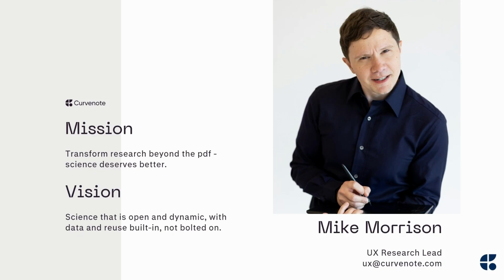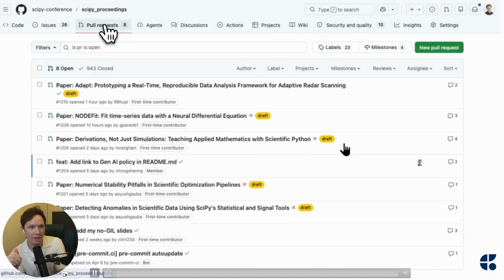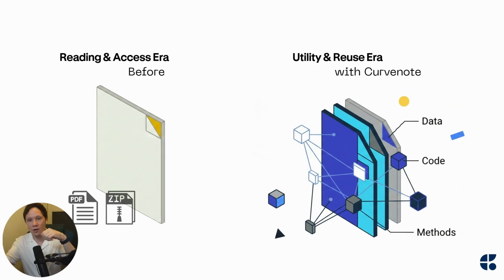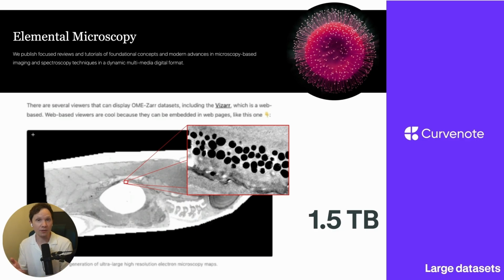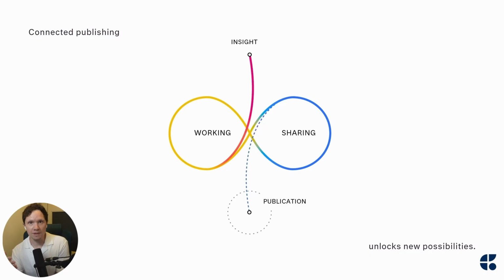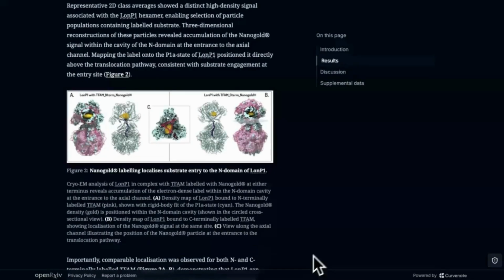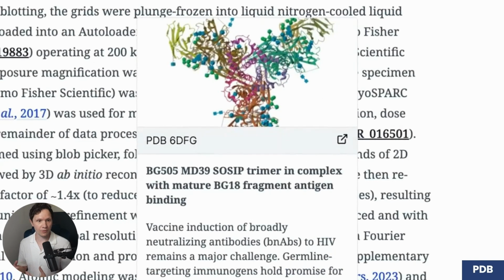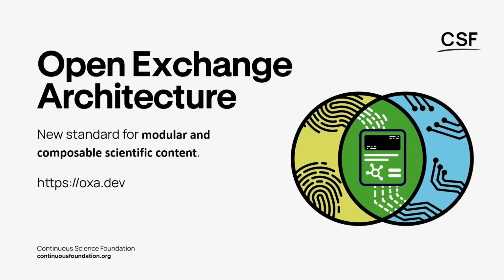Beyond the PDF: Connected Publishing & Interactive Science at Scale | Curvenote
The scientific PDF is broken - and Curvenote is fixing it.

In this talk, Mike Morrison, PhD (UX Lead at Curvenote) demos 'Connected Publishing: Curvenote' a new product where research stays linked to its data, code, and notebooks from lab all the way through to publication - no more copy-paste science.

⚡ What you'll see in this video:
- Why the current research publishing workflow is fundamentally disconnected
- The Curvenote Reader product
- Live demo: Notebooks rendered as beautiful, interactive publications
- Interactive figures:  1.5TB zebrafish microscopy images
- Curvenote's new partnership with openRxiv — 500,000+ preprints upgraded
- Hover-to-preview references, figures & supplementary content
- Machine-readable articles & the Open Exchange Architecture